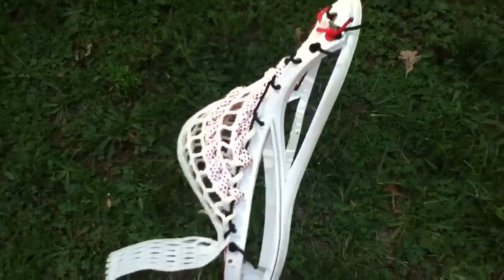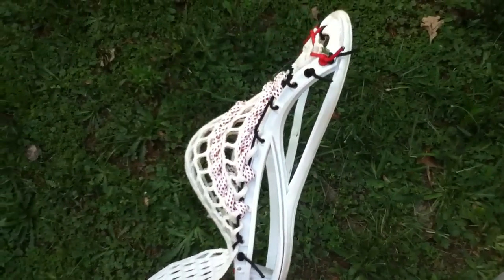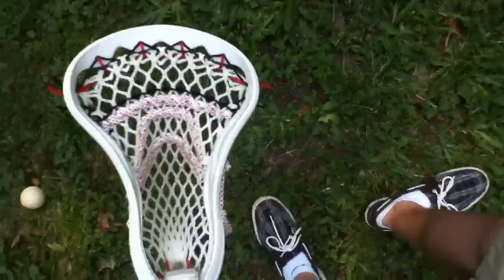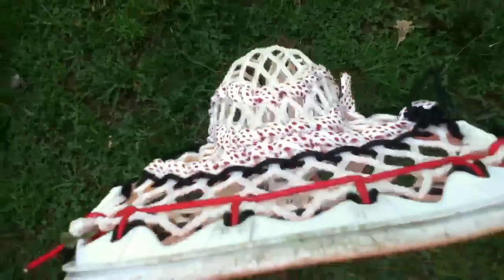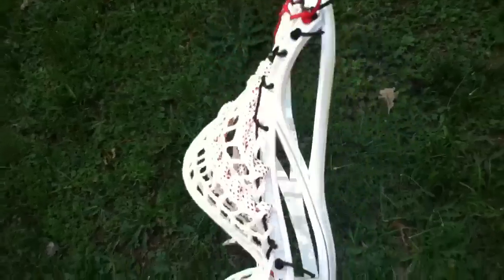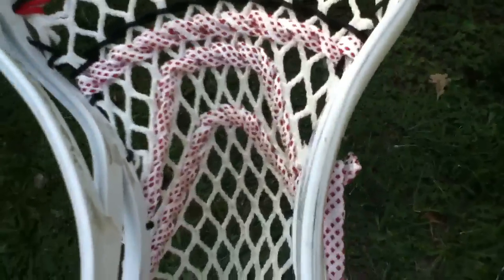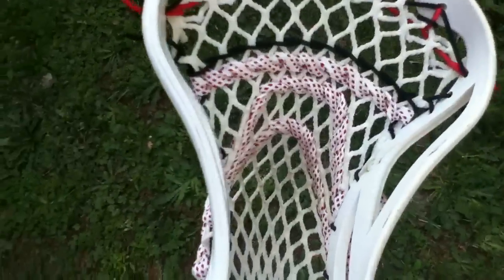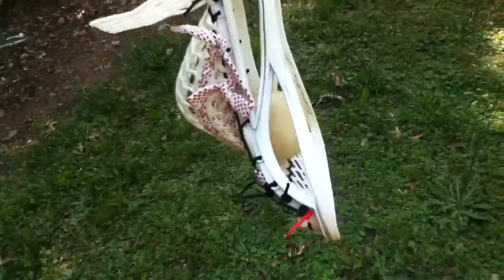Proton Power with Marc Mesh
15mm Marc Mesh. Mid low pocket.